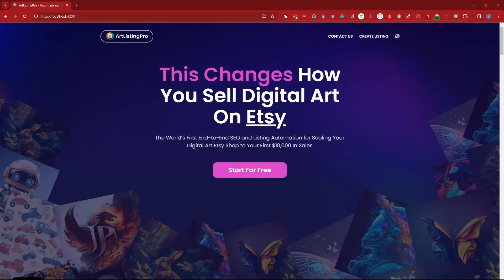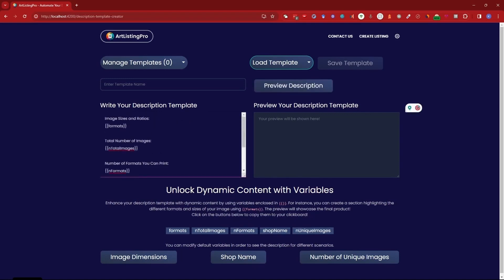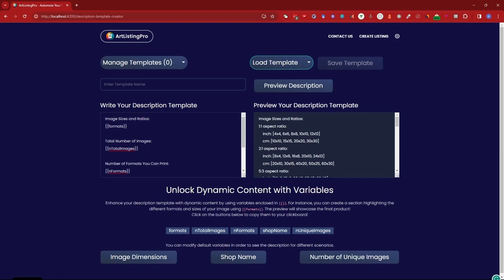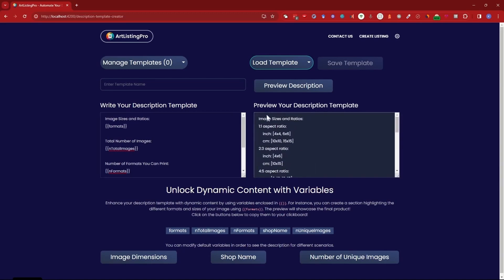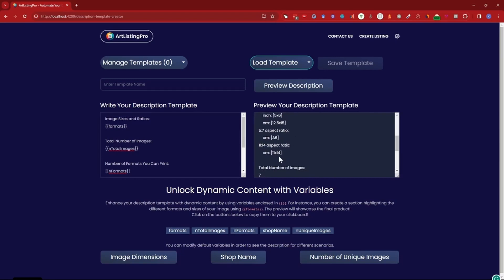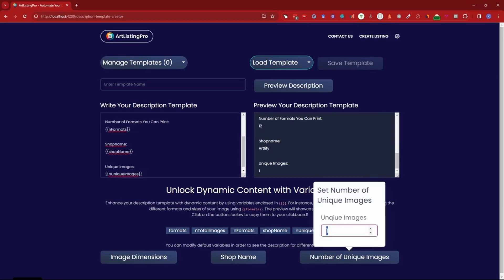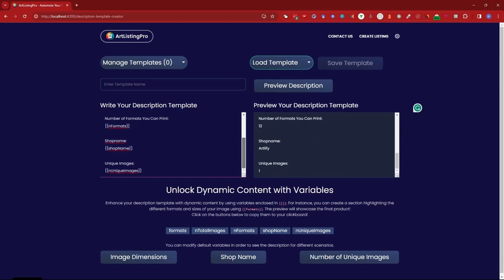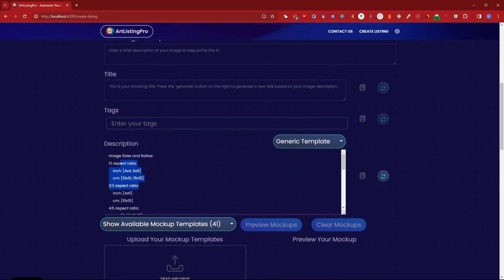Digital Art Description Automation with ArtListingPro (2024)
In this video, I’m diving into the Description Templates/Automation feature of ArtListingPro. This tool is designed to streamline your listing process on Etsy, making it quicker and more efficient.

We're here to help you sell smarter, not harder!

ArtListingPro:
Discover ArtListingPro, the platform that's changing digital art sales. Perfect for both newcomers and experienced Etsy sellers, ArtListingPro offers a streamlined, efficient solution for online art sales on any platform.